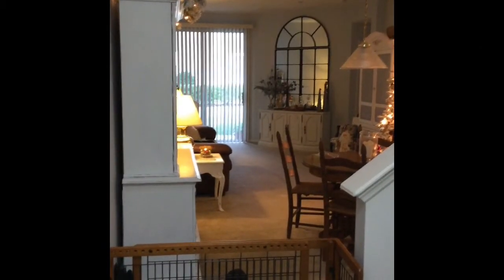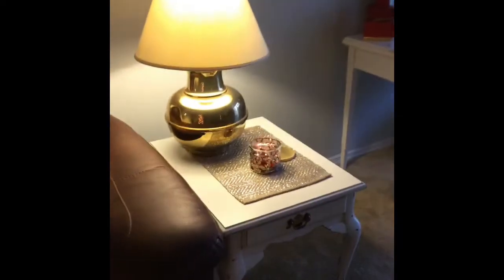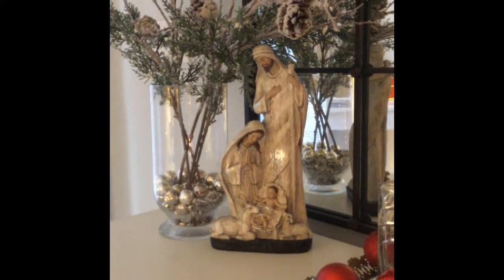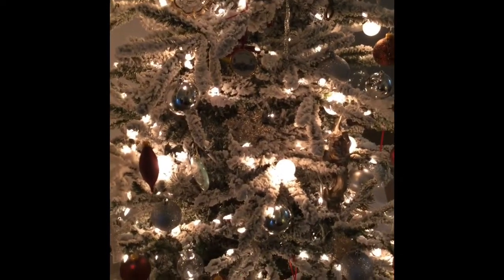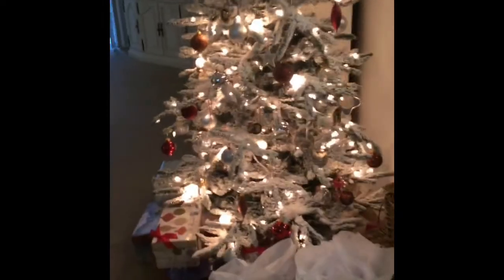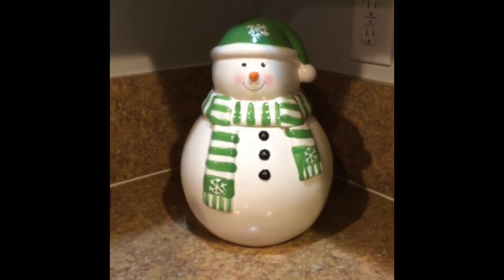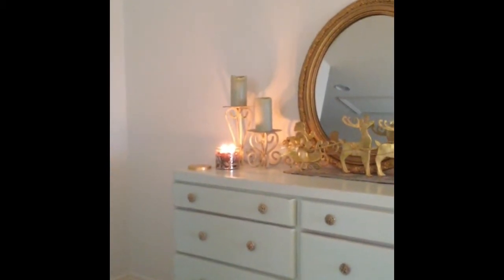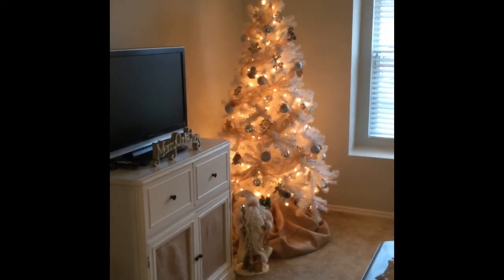2014 Christmas Home Tour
My 2014 Christmas home decor tour. I hope you enjoy!